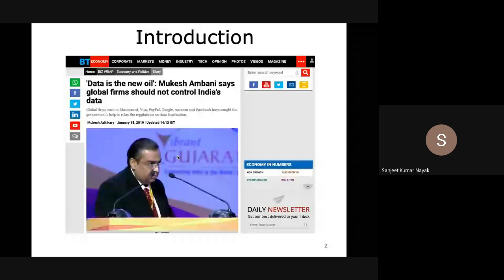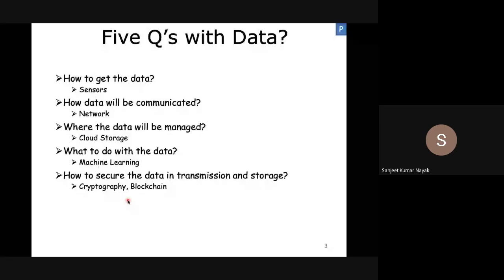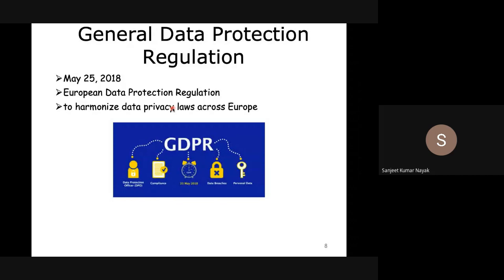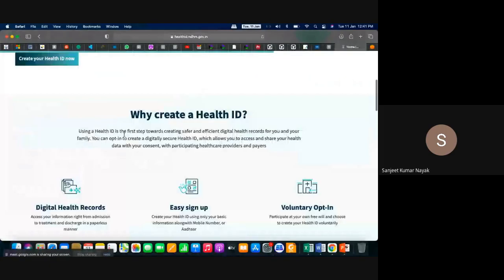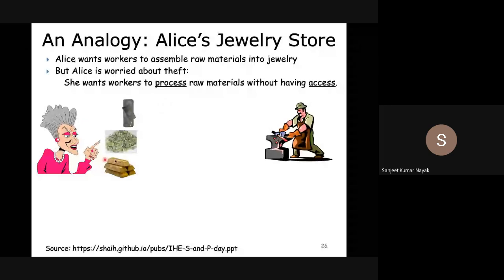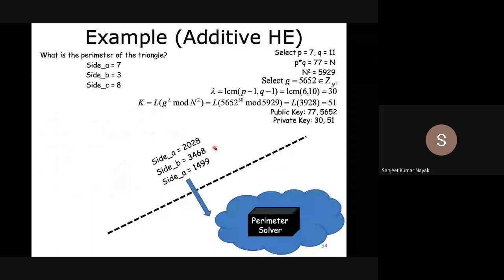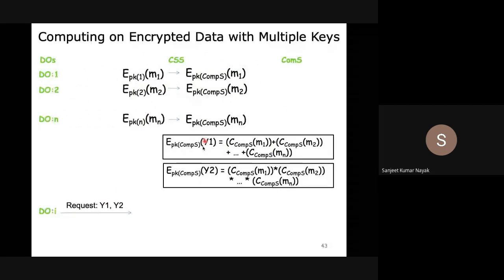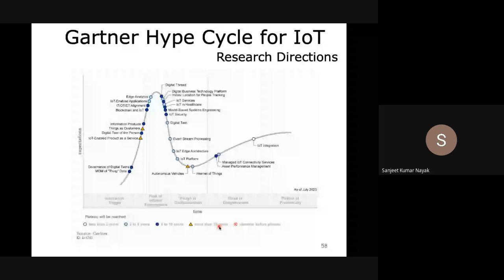Cyber Security and Autonomy , Day -2, Session-2, (Dr. Sanjeet Ku. Nayak, IIT -Patna)